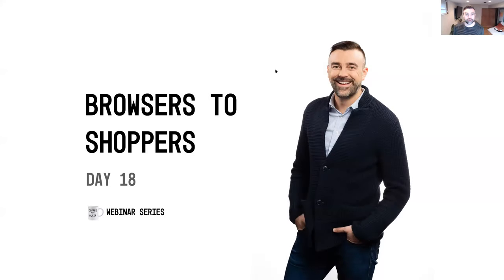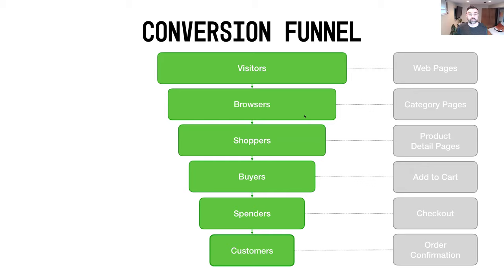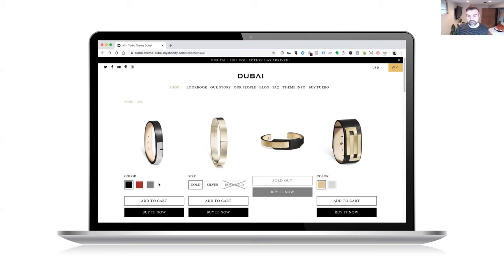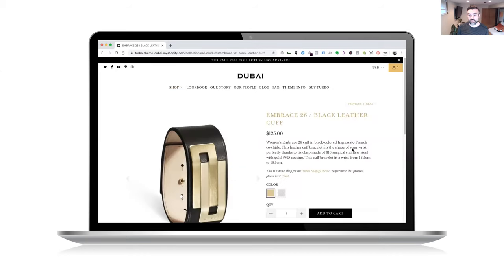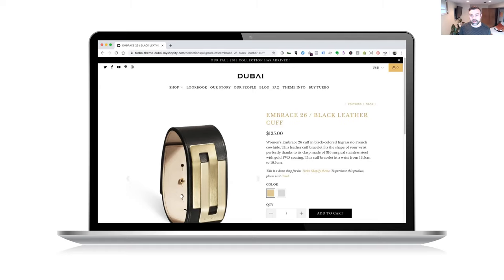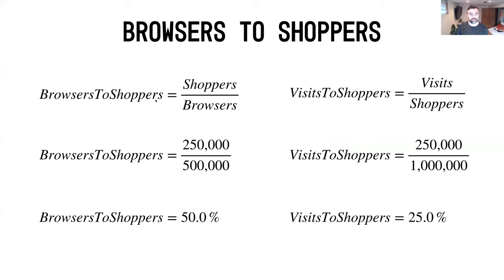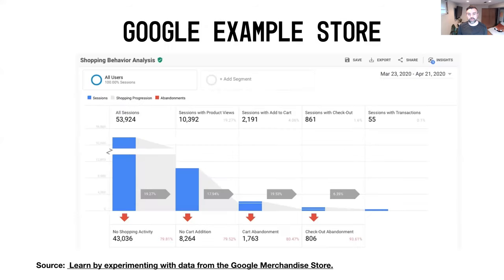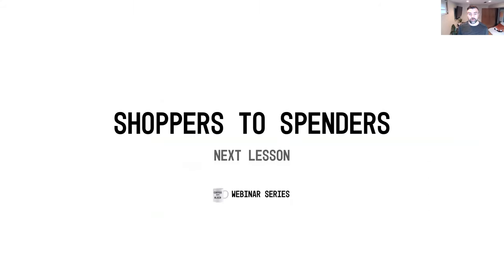How To Convert Browsers into Shoppers | Coffee with Blair 018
=== 30-DAY PROFIT CHALLENGE: DAY 18 ===

In this video, Blair explores How To Turn Browsers into Shoppers in your ecommerce conversion funnel.

✅ Understand the difference between Browsers vs Shoppers on your ecommerce store

✅ Learn how to calculate the Product Impression to Product View conversion rate using your Browsers and Shoppers

✅ Understand where to go in Google Analytics to find your Traffic-to-Product Detail View conversion rate

Blair de Jong is an engineer turned marketer who helps direct-to-consumer brands make commerce connections. Since 2005, he’s launched online stores, ran multimillion advertising budgets and used analytics to drive smart decisions.

He’s worked with multinational brands like ATCO, Getty Images, iStockphoto, NETELLER and TELUS, plus emerging entrepreneurs selling consumer goods online.

No matter what Blair is doing for his clients, his goal is always the same: to teach them to fish, rather than to fish for them. He created the CoffeeWithBlair show, an ecommerce advice and Q&A show online, to show you how to build an ecommerce business that works for you.

If you’re bringing him a coffee ☕️, he’ll take a grande Americano, just black with no sugar.